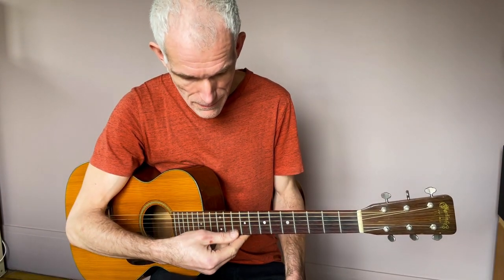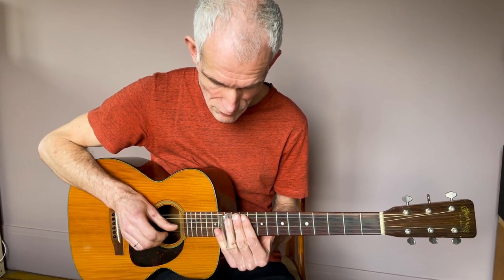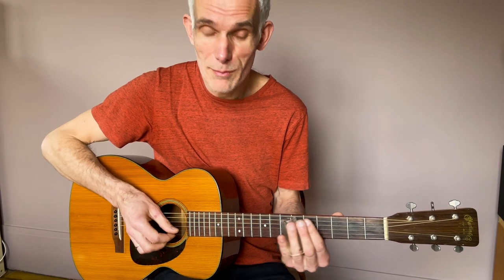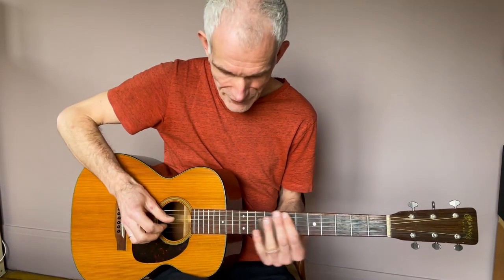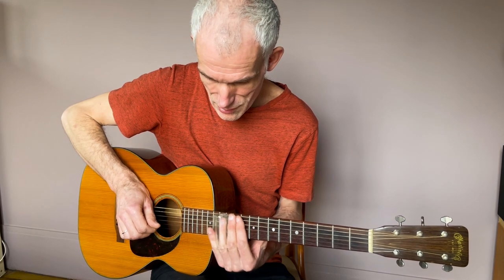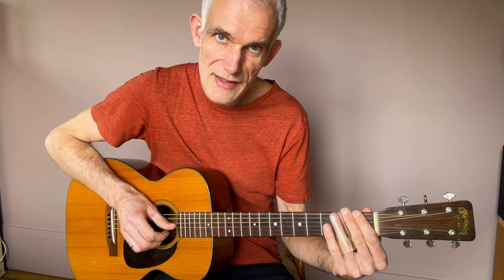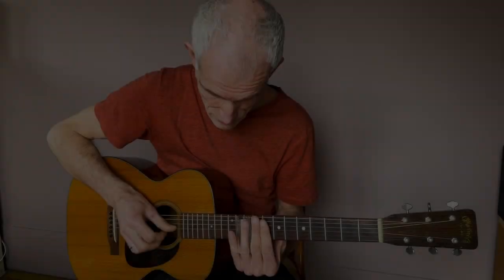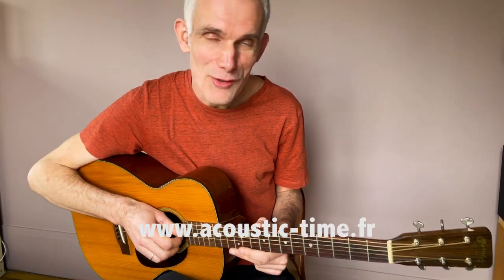Motherless Children Acoustic Slide Lesson - Clapton style (english subtitles provided)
Un traditionnel Blues, dans le style d'Eric Clapton, joué à l'acoustique au bottleneck.

Motherless Children bottleneck lesson, in the style of Eric Clapton, played on a Martin 0-18 from 1957. The tab and many more example can be found in the Blues Book Vol. 2 :